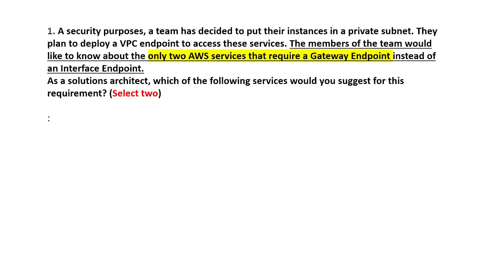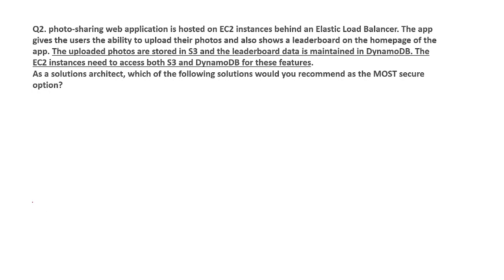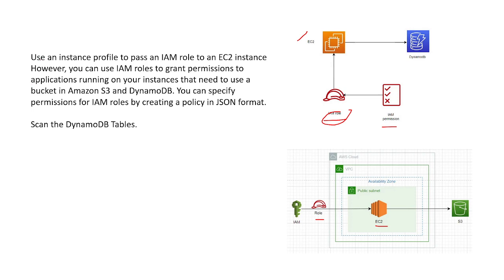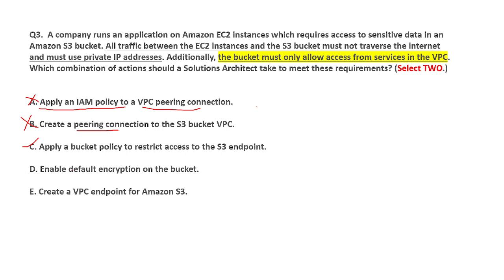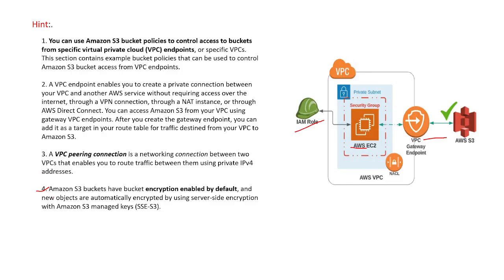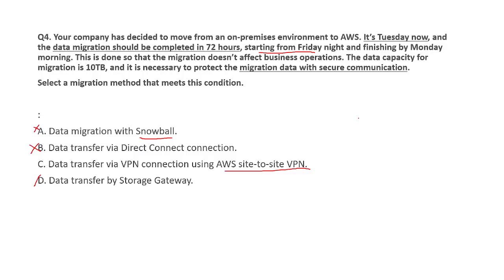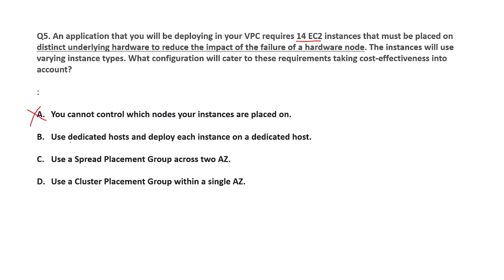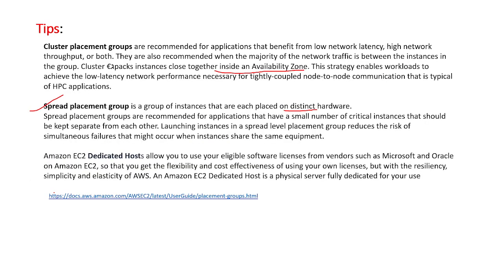AWS Certified Solutions Architect Real Exam Question and Answers | Part 1